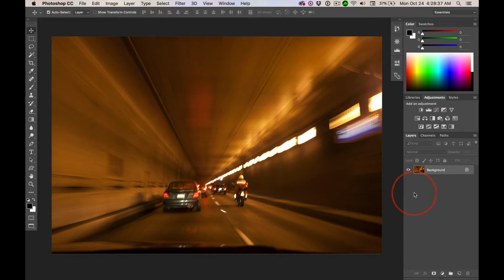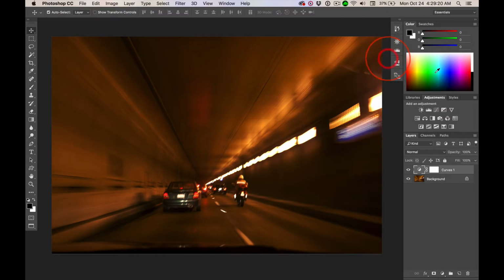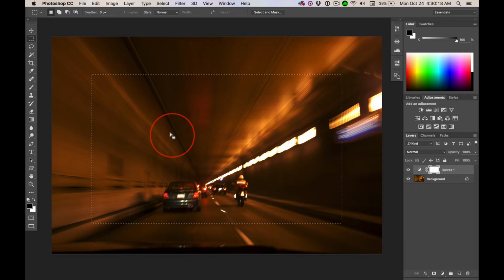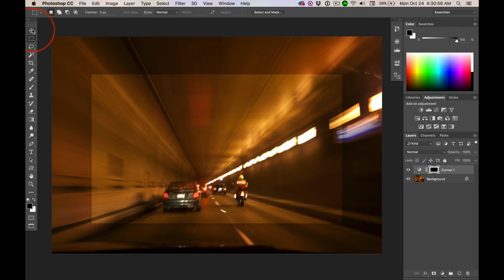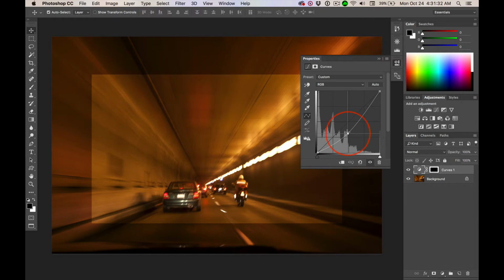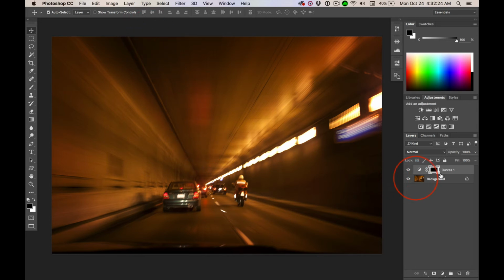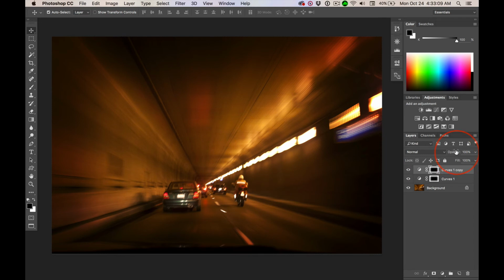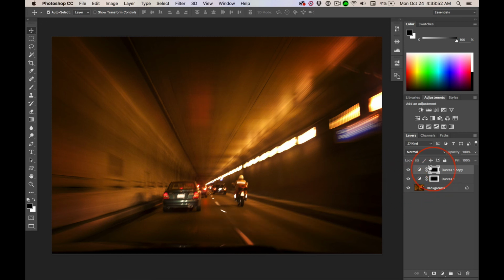Flexible, Non-Destructive Vignettes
Vids for my kids. Oops! OPTION+DELETE is the correct shortcut to fill with the Foreground Color, not Option+Shift as I say at the 2:40 mark.